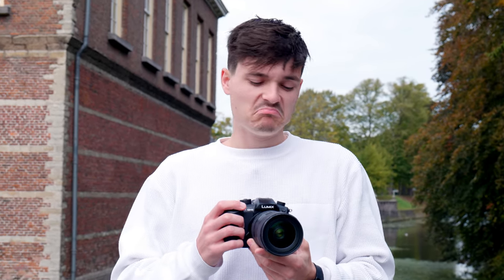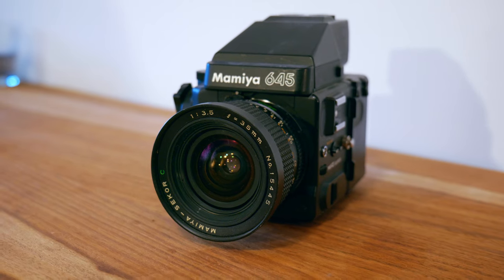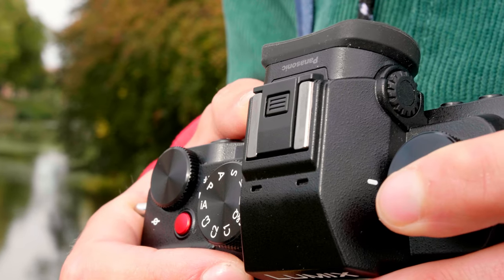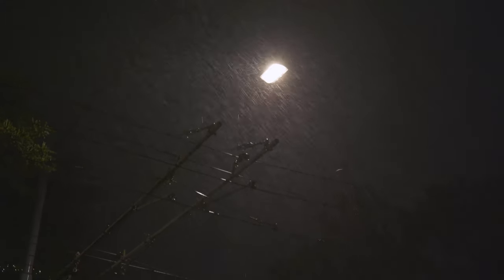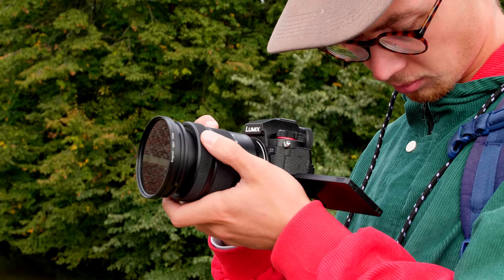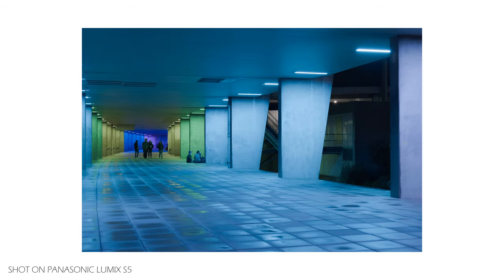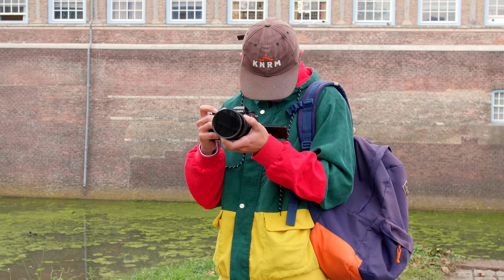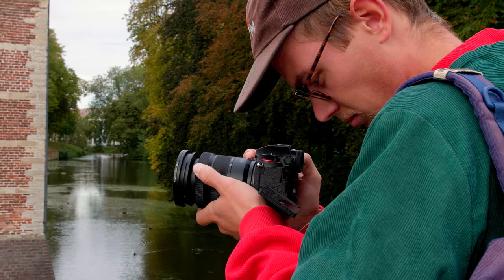Panasonic Lumix S5: Why it is the Videographer & Photographer's DREAM!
In this video, the new Panasonic Lumix S5 is put in the spotlight. I interview my friend Berend who is a videographer/photographer. He shares his experience with the Panasonic Lumix S5 camera, and why it is his dream full-frame camera for videography and photography work.

This video will include information about the Panasonic S5 and will show Lumix S5 video footage and photos. Furthermore, different footage from the Panasonic Lumix GH4, Panasonic Lumix GH5, and the Panasonic Lumix S5 can be viewed and compared.

⏱️ Timestamps:
0:00 - Intro
0:39 - Lenses
0:57 - Photography & Videography
1:21 - Film Photography
1:43 - Panasonic Lumix GH4
2:21 - Panasonic Lumix S5
2:58 - Button Layout
3:21 - Flip Screen
3:42 - Build Quality
4:20 - L-Mount
5:02 - Auto Focus
5:33 - Time-lapse
6:12 - IBIS
6:55 - Grading
7:27 - Is this camera for you?
7:37 - Outro

All the funding goes into improving the quality of the videos for you. Thanks for clicking!